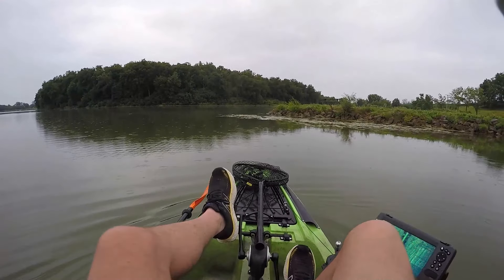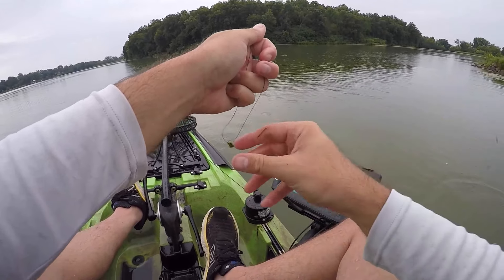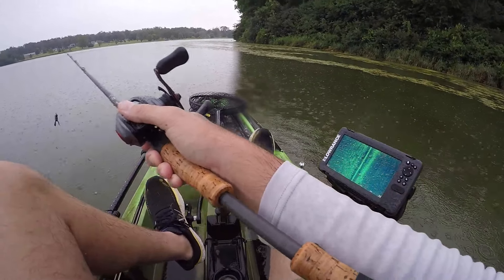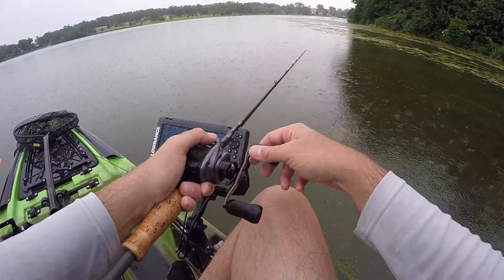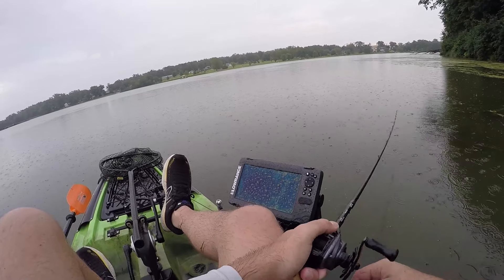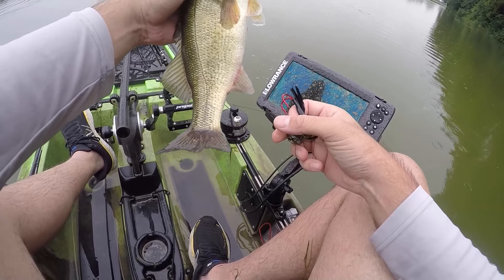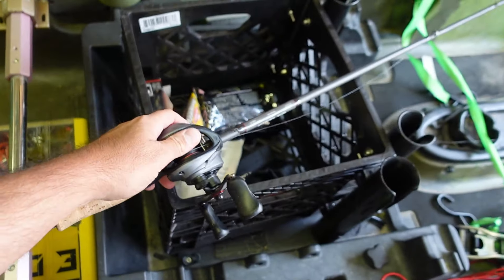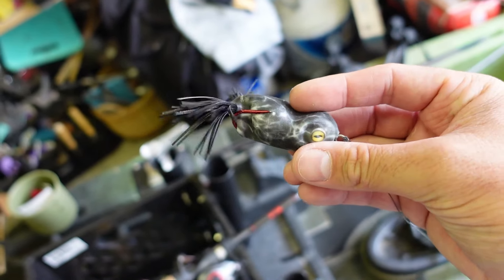Bass SMASHED This Little Frog! (SUMMER Bass Fishing)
Frog fishing is my favorite way to catch bass. I spent three hours soaked in the rain to catch bass in today's video! I wish the storm wouldn't have forced me off of the water, the frog fish were eating!

6 Beginner Fishing Mistakes (You Don't Realize You're Making)